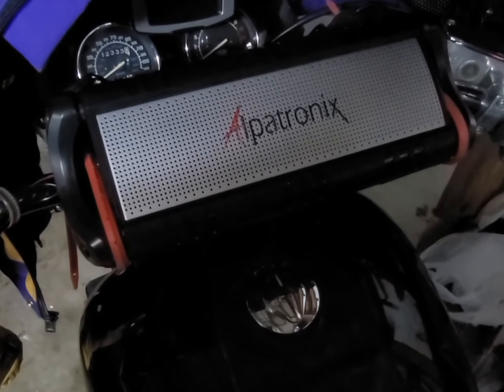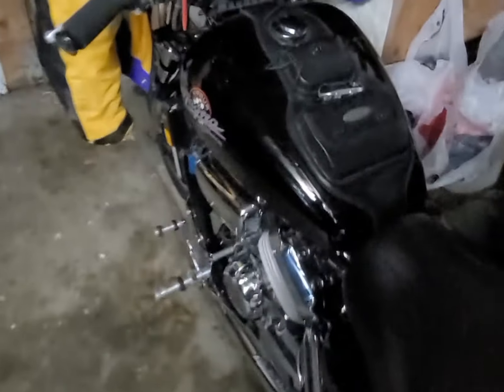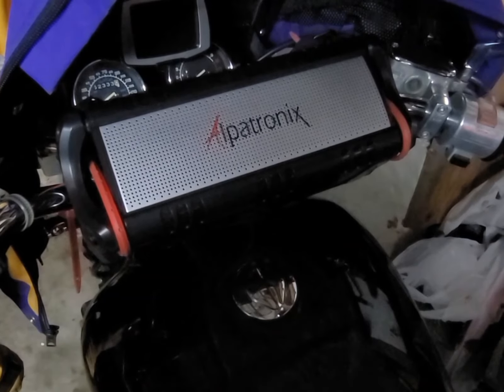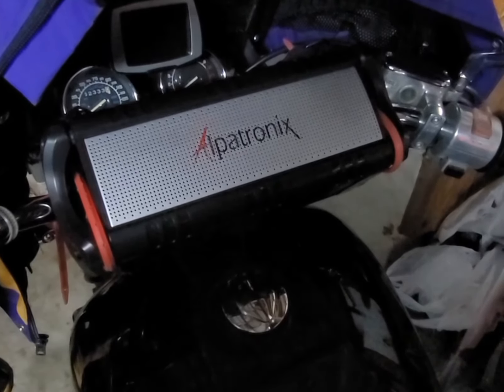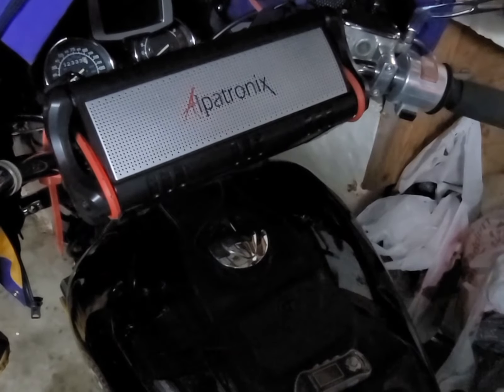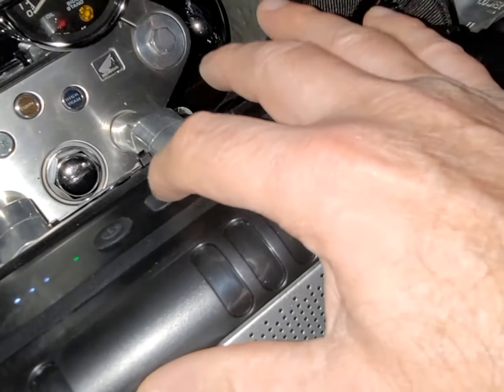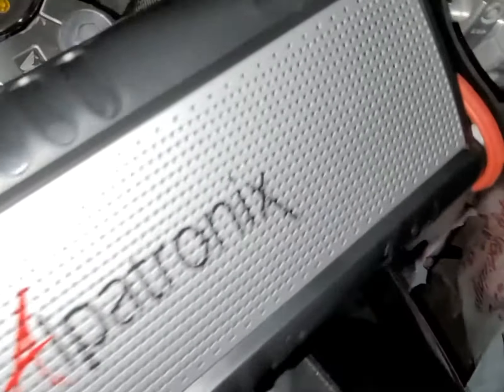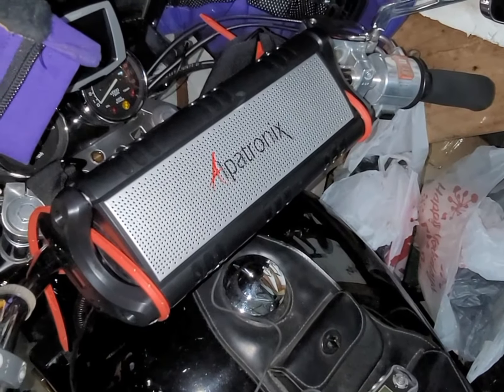Motorcycle Speaker Setup Alpatronix Unit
I wanted music on my motorcycle rides and found most methods out there not workable, economical, or feasible. So, this is my solution and I love it. I hope others who want tunes on their ride will find it helpful.